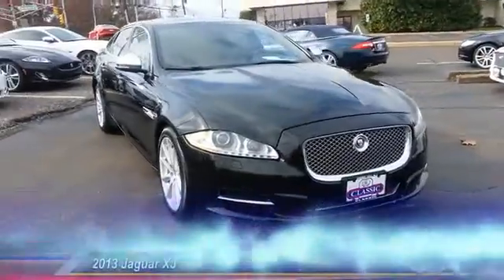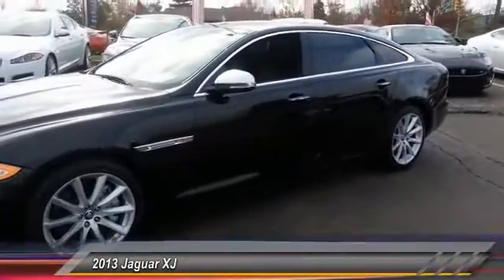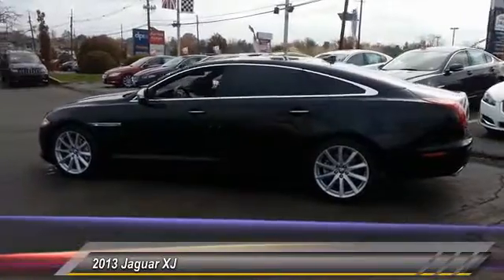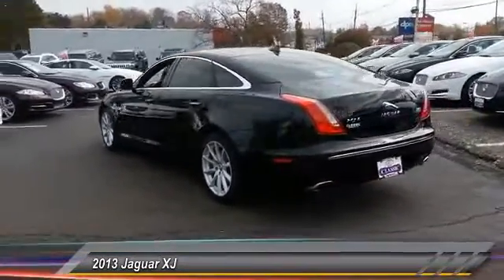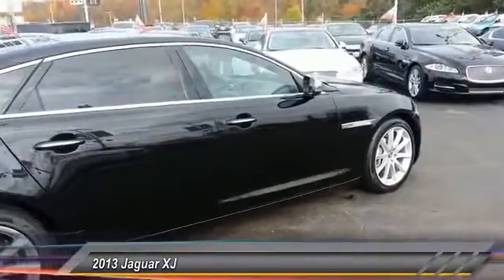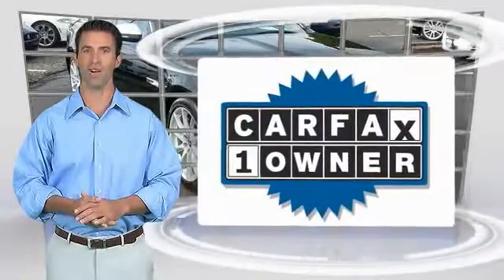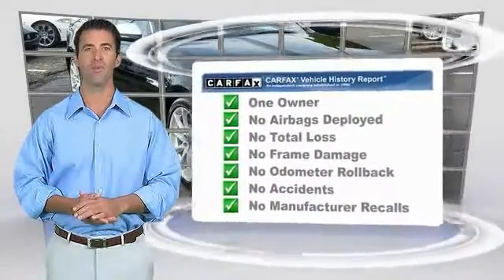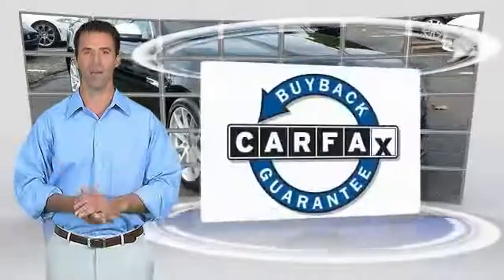2013 Jaguar XJ Cherry Hill New Jersey P53971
2013 Jaguar XJ XJL Portfolio

Get Hooked On Cherry Hill Classic Cars! Why pay more for less?! When was the last time you smiled as you turned the ignition key? Feel it again with this superb-looking 2013 Jaguar XJ. It's a great car that we have placed at an outstanding price.Are you ready for your test drive? All of our vehicles are ready for Immediate Delivery!